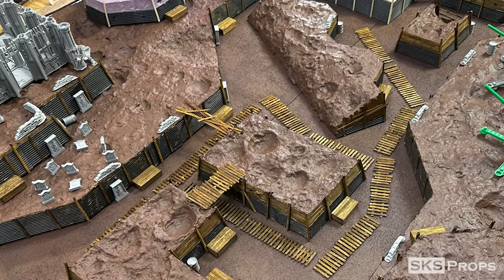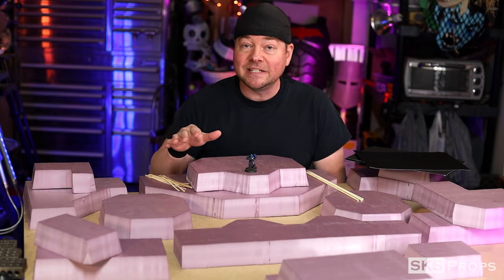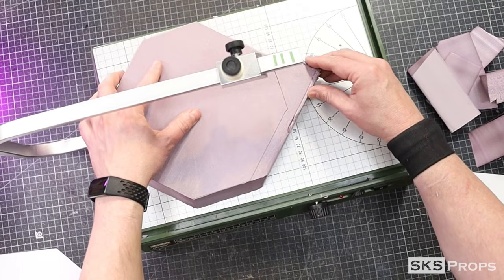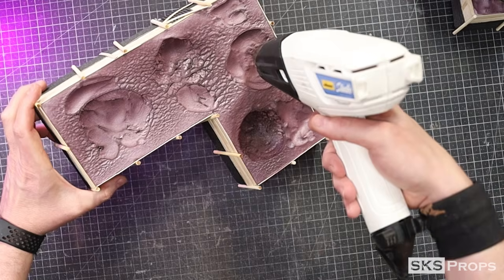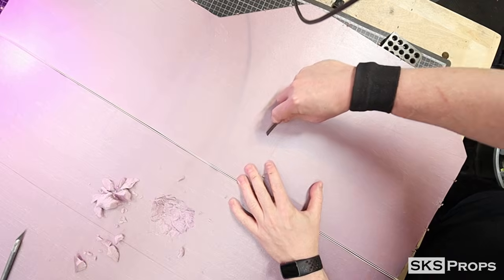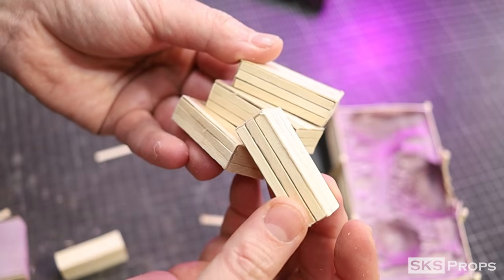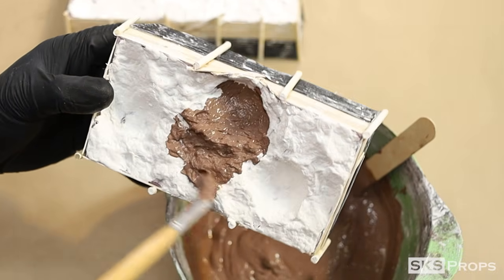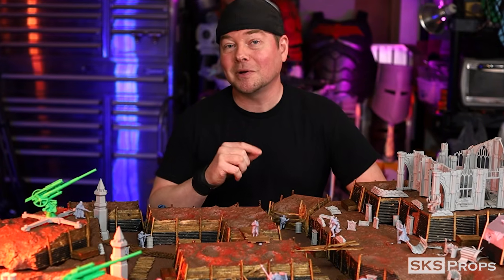How to Make Modular Trenches for TRENCH + CRUSADE and Warhammer 40K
In this video I start the process of crafting a Giant Trench Crusade Game board including multiple modular Trench and Terrain pieces. These trenches are all hand made using insulation foam, corrugated paper, coffee stir sticks, and skewers. But once they are painted and weathered they will look right at home in any skirmish war game. Even though I did create this board specifically for Trench Crusade gameplay, I added additional board space so that it can also be used with large scale Warhammer 40K and Warhammer Fantasy. I also will have a link below with a PDF of the basic sizes I used to create my trenches incase you would like to make a set for yourself!

These fabrication videos take a lot of work and as a self employed artist every little bit helps. Your donations directly support my tutorials which are designed to take an in depth look at my crafting processes and easily teach these techniques to beginners and pros alike.

Some of my favorite products:

Coffee Stir Sticks

Black Corrugated Paper

Bamboo Skewers

Craft Match Sticks

Dap Brown 230 Silicone

1 Gallon PVA Glue

Static Grass Flocking Applicator

Redgrassgames Miniatures Painting Handle

Spray Bottle for ISO and PVA

Bob Smith SuperGlue

Christmas Clear Bulbs Small

Christmas Clear Bulbs Large

Bob Smith Super Glue

PVC Board

Wood Dowels / PVC Pipes - Lowe's

I am a participant in the Amazon Services LLC Associates Program and the Blick Art Materials affiliate program, an affiliate advertising program is designed to provide a means for me to earn fees by linking to Amazon.com and other affiliated sites.